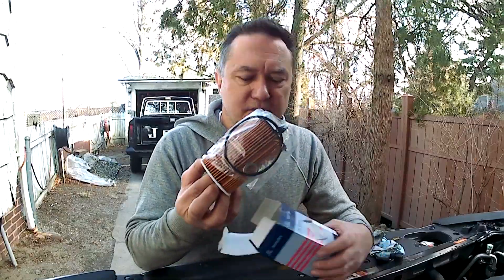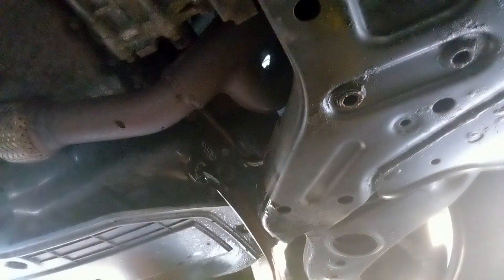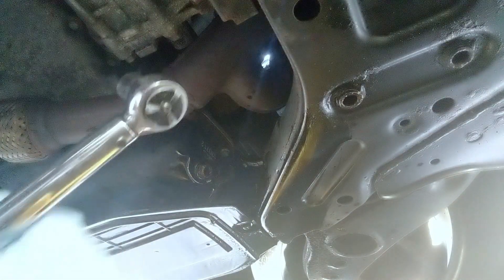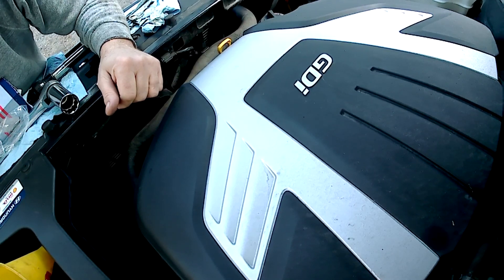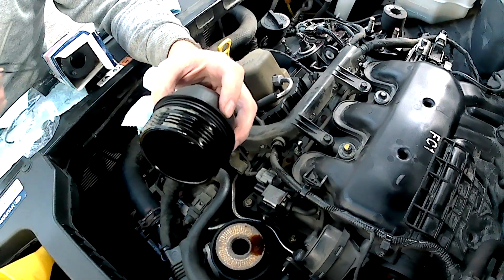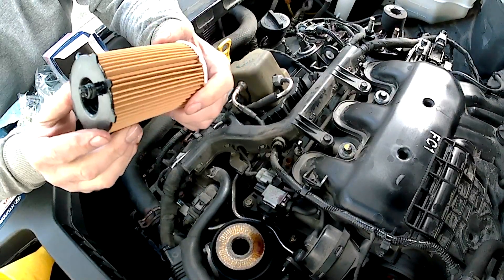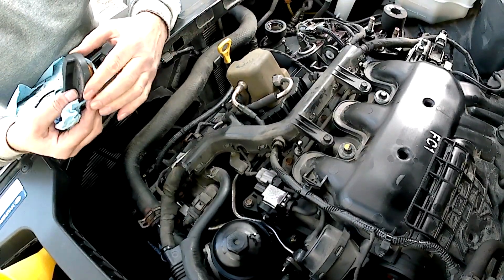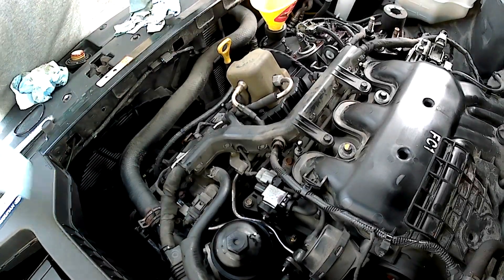Three-Way Oil Change for Beginners: Hyundai Santa Fe 3.3L V-6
This video covers replacing the oil and the cartridge-style oil-filter on a 2013 Hyundai Santa Fe with the 3.3L V-6 engine, under gale-force wind conditions (sorry about the audio-quality; I have to change it when it's above freezing out).

Here's a much better-lit video of the oil-filter replacement, done inside a garage rather than outside in a windstorm:

Here's another video of an oil-change on the 2019 Hyundai Santa Fe XL LWB (which uses the same powertrain), this time with a Canadian accent, and much better audio and lighting:

It's much better to do it his way. But you do what you have to.